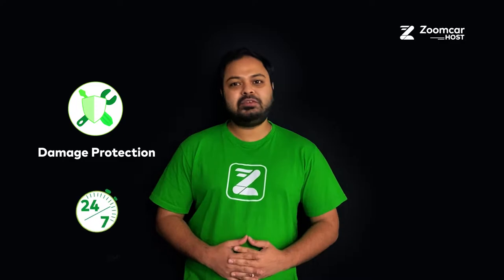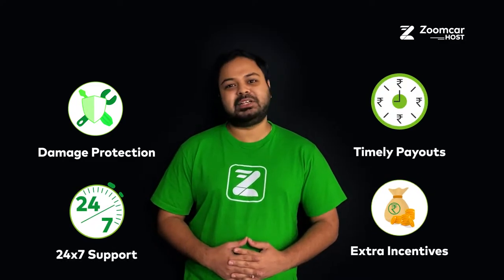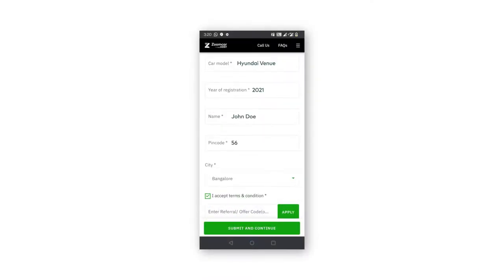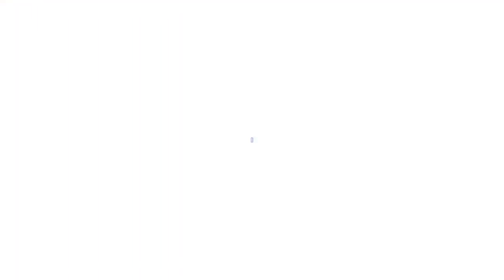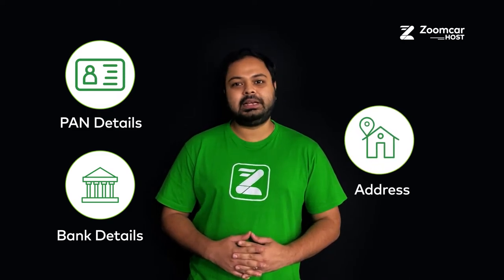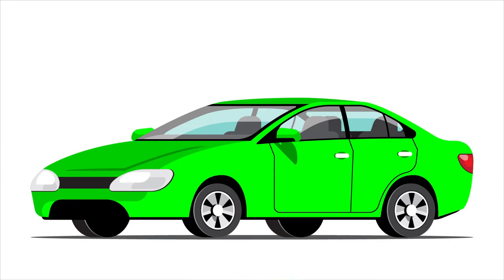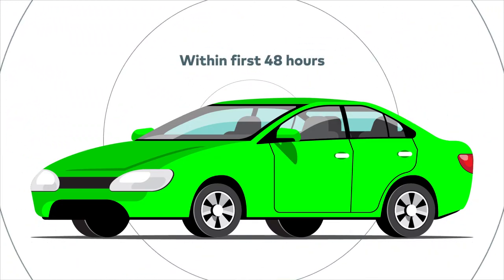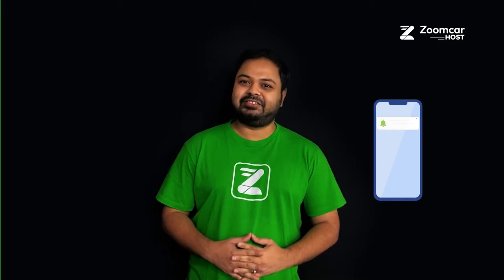How to be a Zoomcar Host?